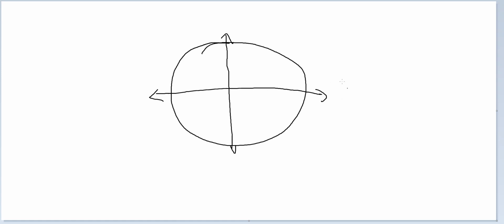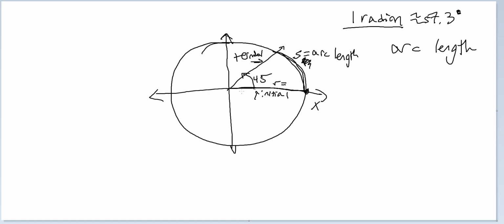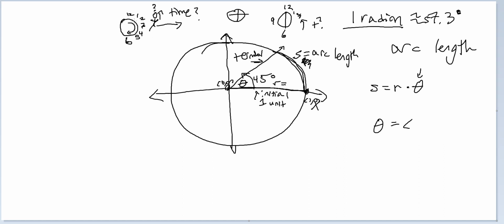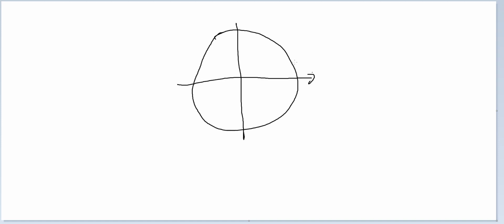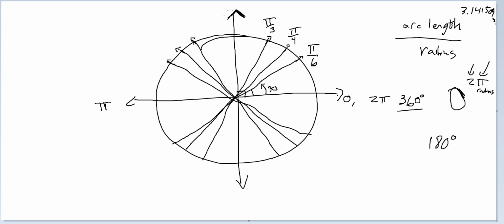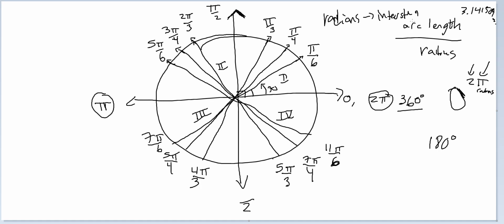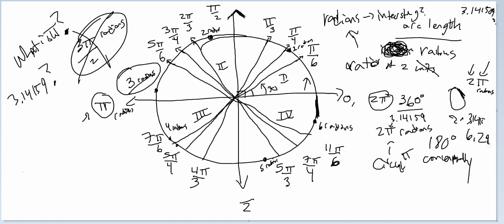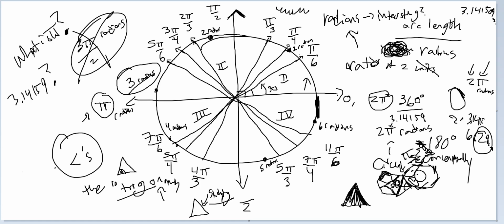What radians are and easy way to memorize special angles measured in radians trigonometry